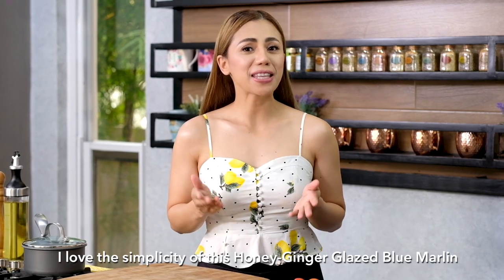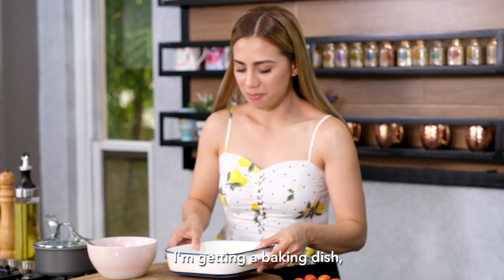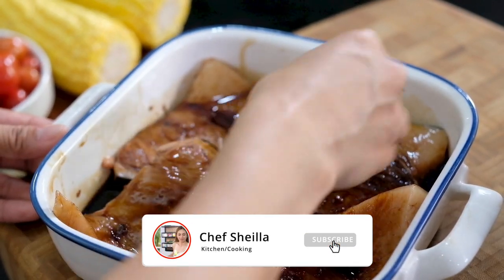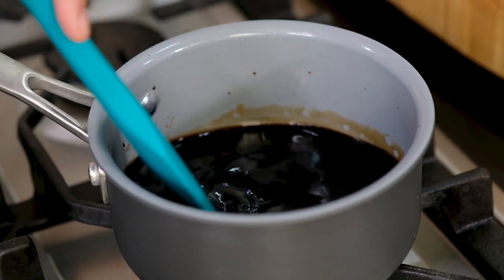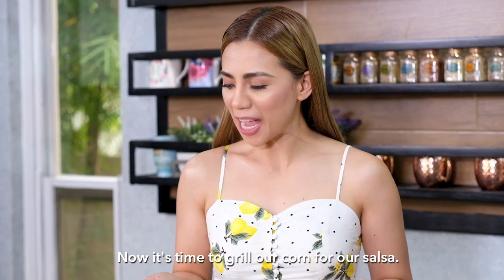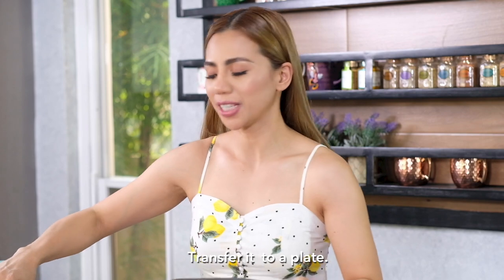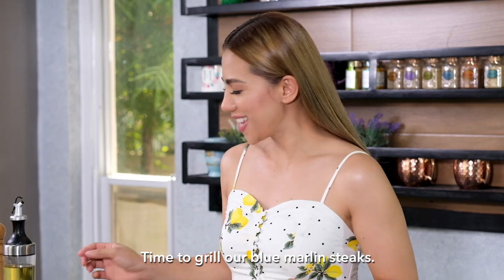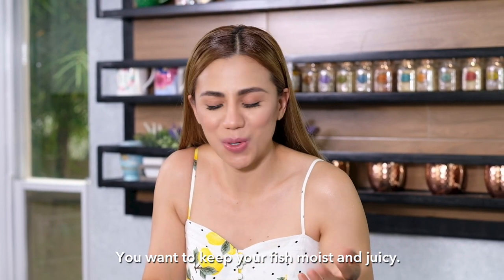Honey-Ginger Glazed Blue Marlin Steaks with Grilled-Corn Mango Salsa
Grilling enhances the natural flavor of this glorious honey-ginger glazed on the blue marlin steak. Pair it with grilled-corn mango salsa to add a tropical flair. -